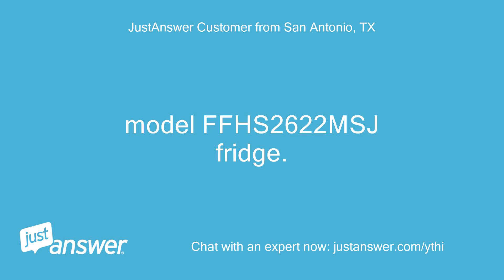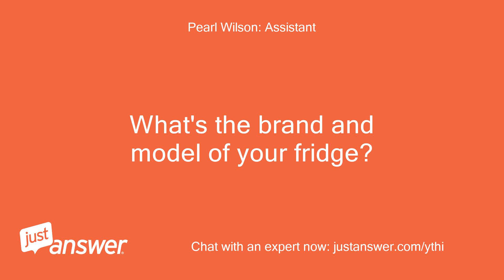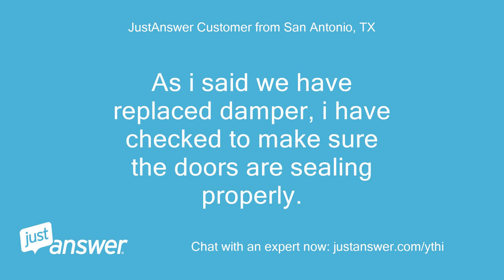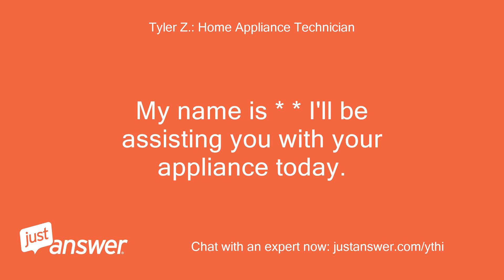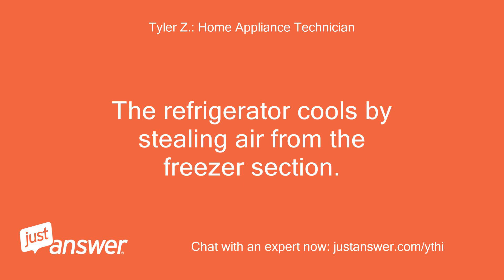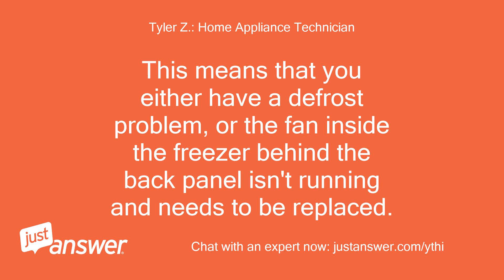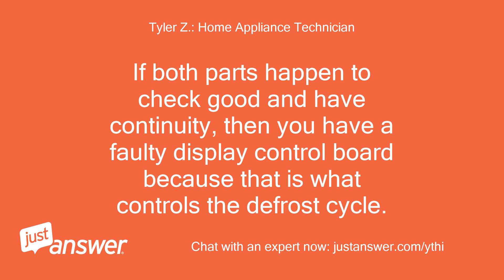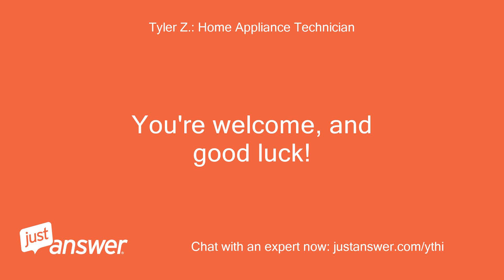Model FFHS2622MSJ fridge. Fridge side was not cooling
JustAnswer Customer from San Antonio, TX: model FFHS2622MSJ fridge.
JustAnswer Customer from San Antonio, TX: Fridge side was not cooling properly.
JustAnswer Customer from San Antonio, TX: Freezer worked.
JustAnswer Customer from San Antonio, TX: Replaced damper.
JustAnswer Customer from San Antonio, TX: Fridge is at 38 to 40 degrees, freezer at zero.
JustAnswer Customer from San Antonio, TX: Beeping 5 times and shows H1 code.
JustAnswer Customer from San Antonio, TX: Have tried unplugging it for 5 min for reset but nothing changes.
Pearl Wilson: Assistant: What's the brand and model of your fridge?
JustAnswer Customer from San Antonio, TX: Frigidaire FFHS2622MSJ.
JustAnswer Customer from San Antonio, TX: I think it is about 8 years old.
Pearl Wilson: Assistant: How long has this been going on with your Frigidaire refrigerator?
JustAnswer Customer from San Antonio, TX: It has been beeping and showing H!
JustAnswer Customer from San Antonio, TX: code for a couple of weeks.
JustAnswer Customer from San Antonio, TX: As i said we have replaced damper, i have checked to make sure the doors are sealing properly.
JustAnswer Customer from San Antonio, TX: Have also checked to see if we have ice buildup.
JustAnswer Customer from San Antonio, TX: Have made sure it is not over stuffed so there is circulation.
Tyler Z.: Home Appliance Technician: Good morning.
Tyler Z.: Home Appliance Technician: I’m sorry to hear you're having issues with your refrigerator.
Tyler Z.: Home Appliance Technician: I understand how frustrating that must be.
Tyler Z.: Home Appliance Technician: If you don’t mind, please allow me a few minutes to look up your model and type.
Tyler Z.: Home Appliance Technician: In the mean time if you have anything else you’d like to add, you can respond and I’ll read it while I’m typing.
Tyler Z.: Home Appliance Technician: "H1" on the screen just means that your refrigerator temperature is too warm and it won't go down to the set temperature.
Tyler Z.: Home Appliance Technician: The refrigerator cools by stealing air from the freezer section.
Tyler Z.: Home Appliance Technician: The issue is actually going to be inside the freezer, even though the refrigerator is the part not cooling.
Tyler Z.: Home Appliance Technician: So, let's start by explaining the possibilities for your symptoms.
Tyler Z.: Home Appliance Technician: This means that you either have a defrost problem, or the fan inside the freezer behind the back panel isn't running and needs to be replaced.
Tyler Z.: Home Appliance Technician: Pull everything out of the freezer, and unscrew/remove the back panel.
Tyler Z.: Home Appliance Technician: If the fan isn't running, then replace it.
Tyler Z.: Home Appliance Technician: If there is a lot of frost build up, use a hair dryer to thaw it all out.
Tyler Z.: Home Appliance Technician: You will then need to test continuity through the defrost heater and defrost thermostat.
Tyler Z.: Home Appliance Technician: The defrost heater runs along the bottom of the silver coils, and the defrost thermostat is the 1" round device clipped onto the top of the silver coils.
Tyler Z.: Home Appliance Technician: If either part doesn't have continuity, you need to replace it or it stops the unit from thawing on it's own.
Tyler Z.: Home Appliance Technician: If both parts happen to check good and have continuity, then you have a faulty display control board because that is what controls the defrost cycle.
Tyler Z.: Home Appliance Technician: I'm glad I could help.
Tyler Z.: Home Appliance Technician: I hope you enjoy your experience with JustAnswer.com.
Tyler Z.: Home Appliance Technician: I look forward to helping you again in the future.
JustAnswer Customer from San Antonio, TX: Thank You, * * help.
JustAnswer Customer from San Antonio, TX: I will try that
Tyler Z.: Home Appliance Technician: You're welcome, and good luck!